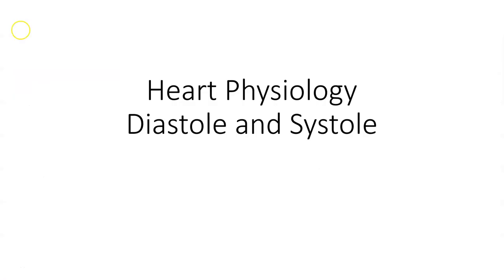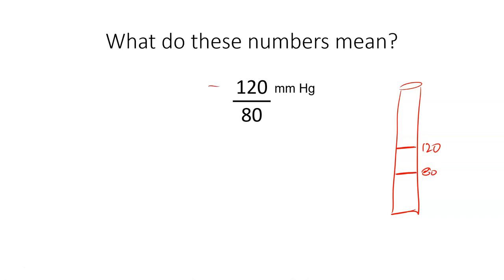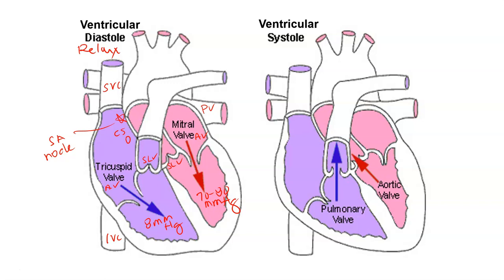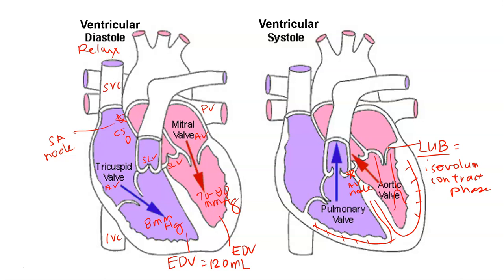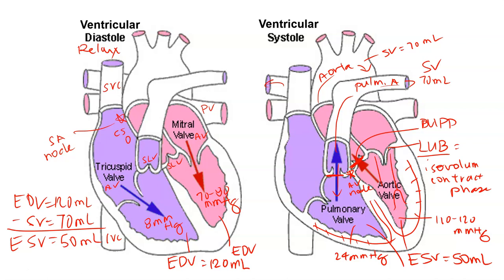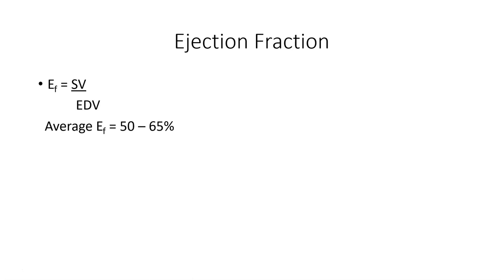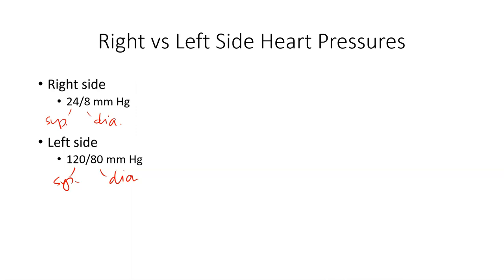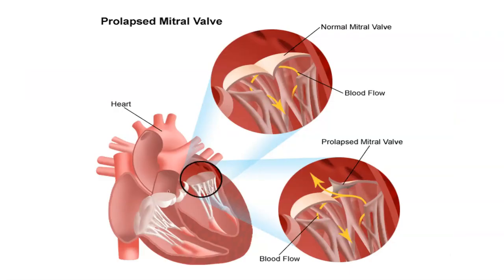Heart Physiology - Diastole and Systole